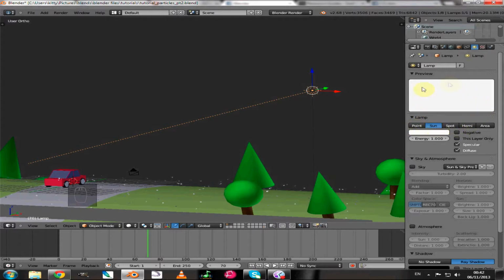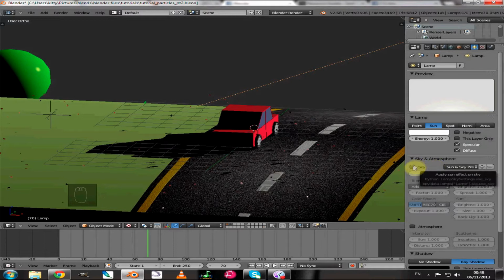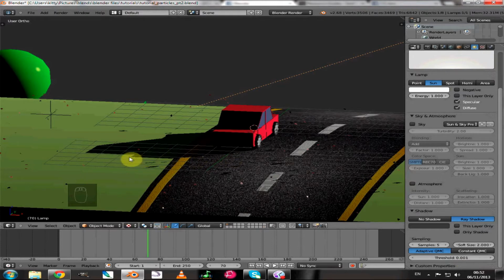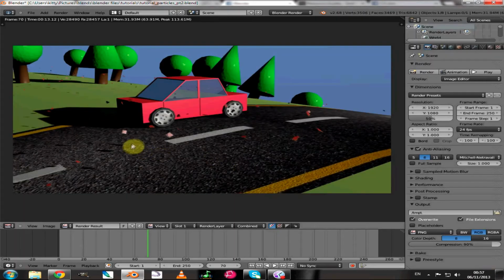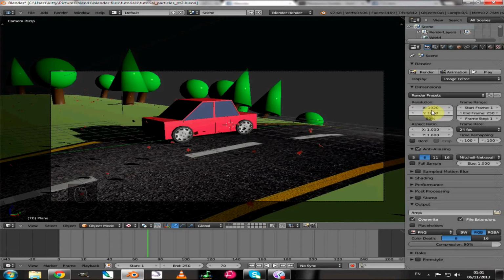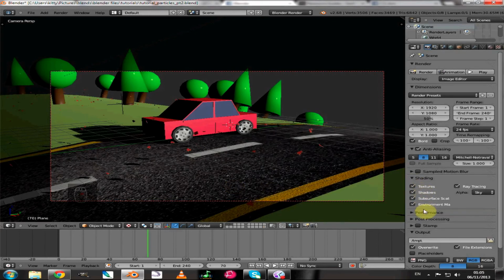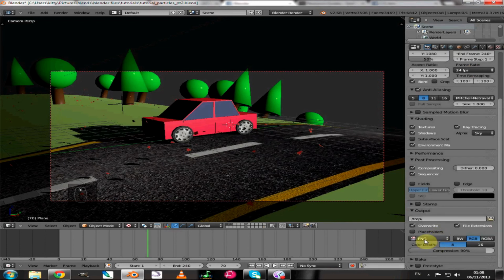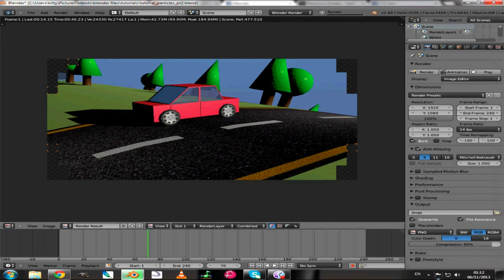Blender beginners series-part 8 lighting and pre rendering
in which we take a look at the lighting settings and the render panel setting prior to rendering the animated sequence as a series of png images